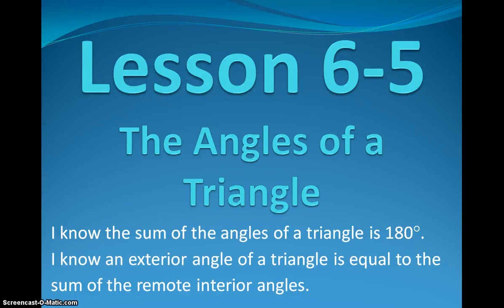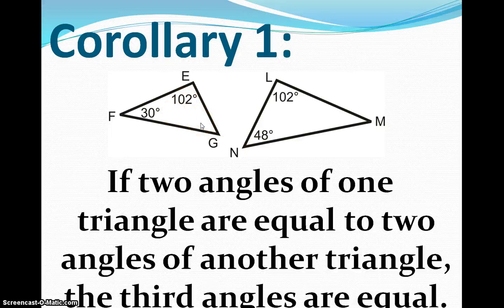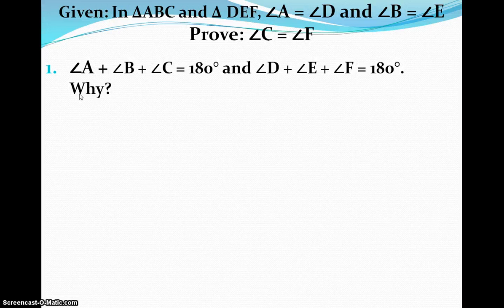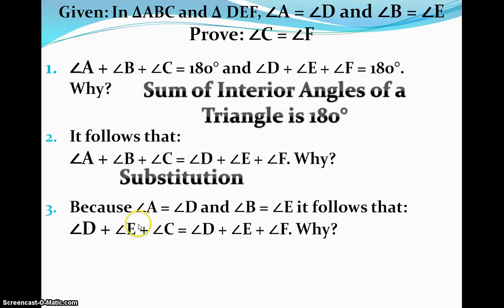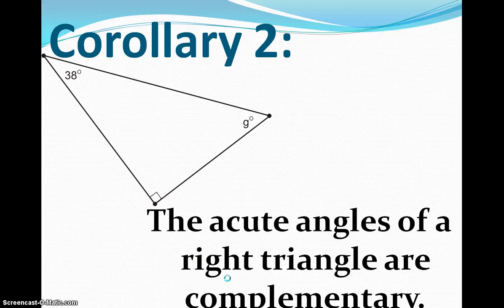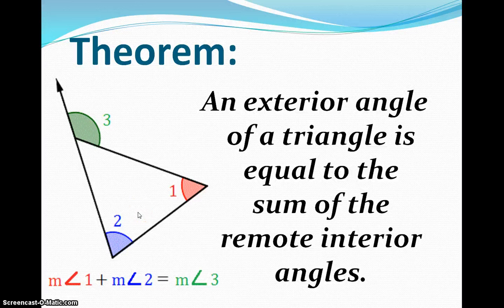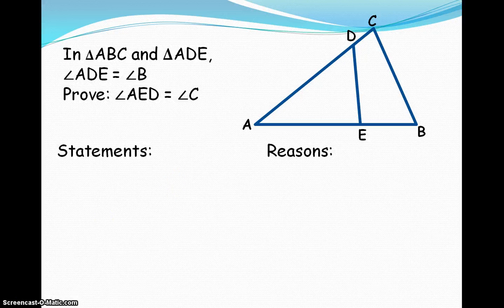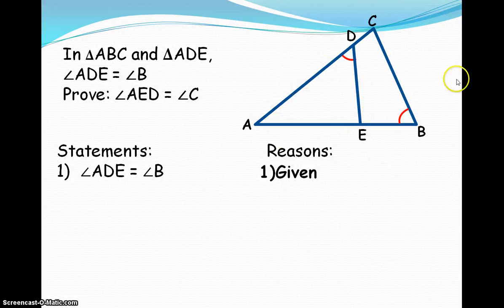6-5 Angles of a Triangle